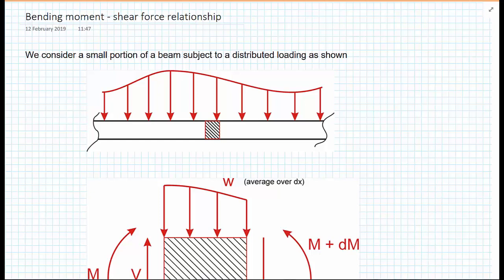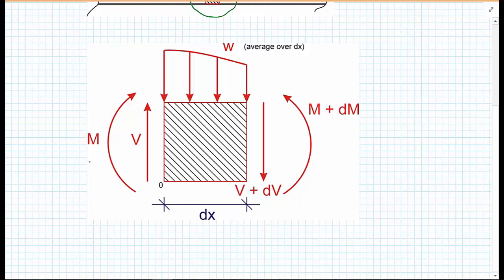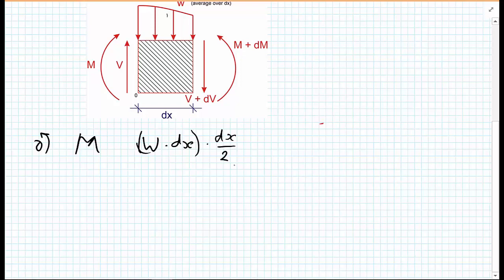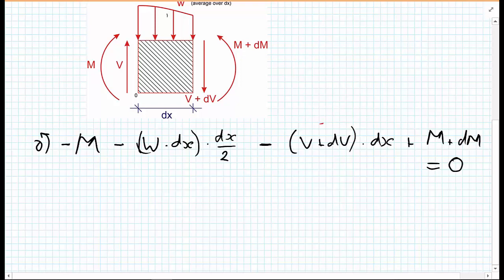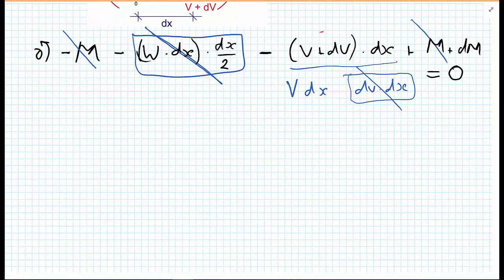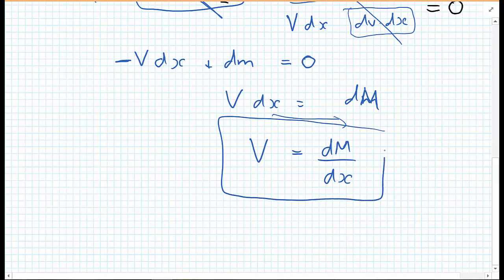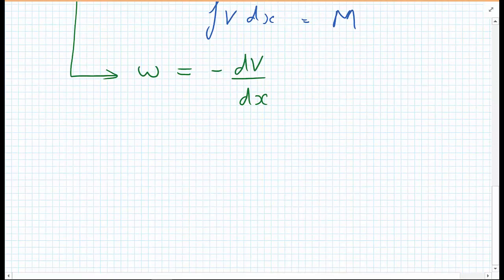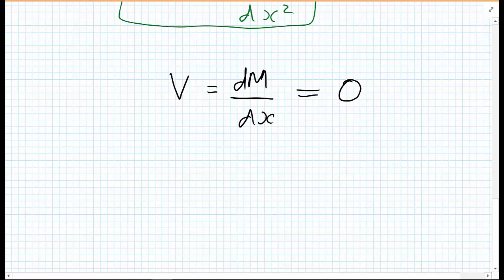Internal forces - Shear force-bending moment relationship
derivation of the relationship between shear forces and bending moments